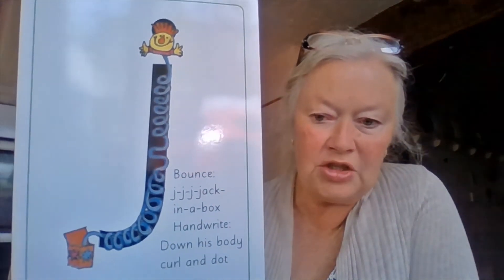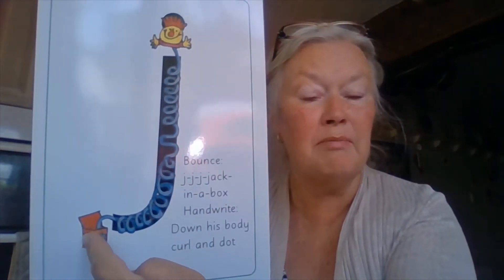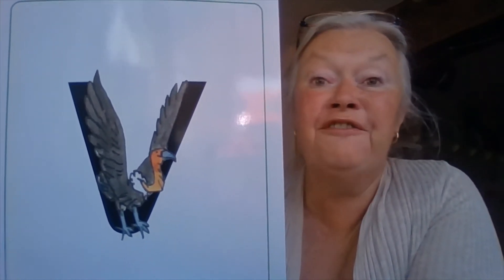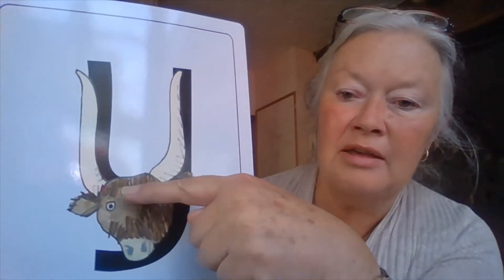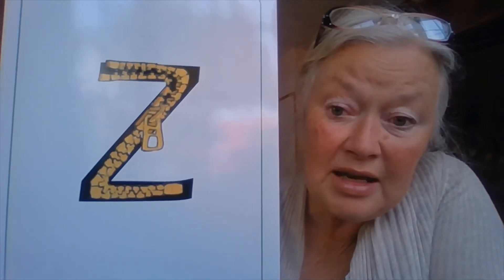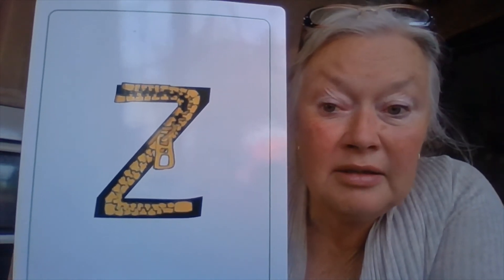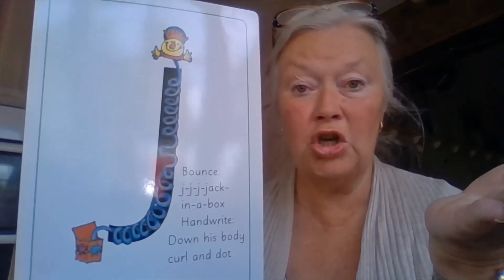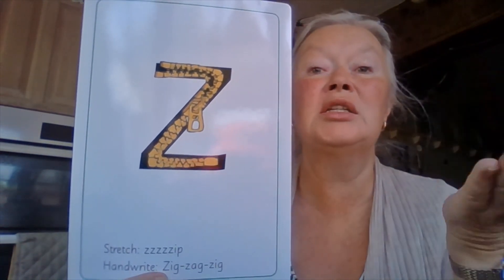Saplings phonics video 6 phonics